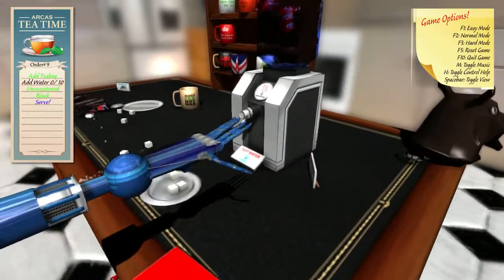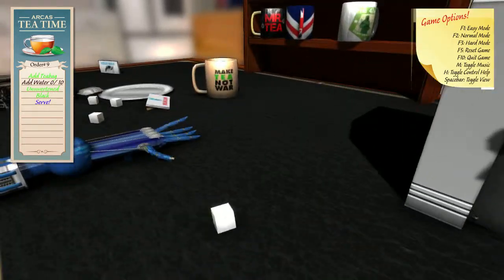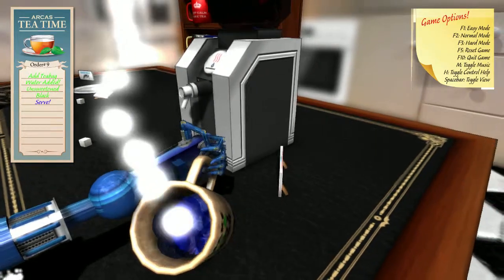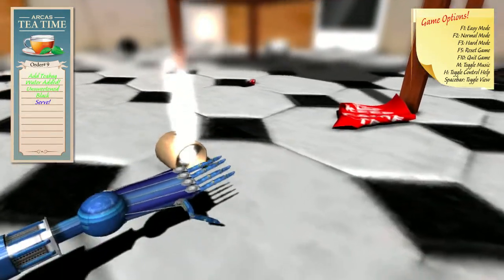AmpuTea gamplay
i think i did ok